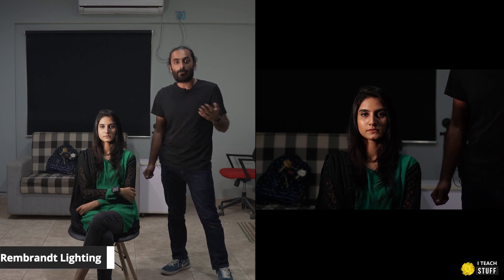Lighting with Single Light Source - ITeachStuff